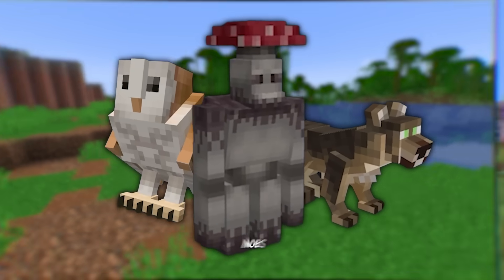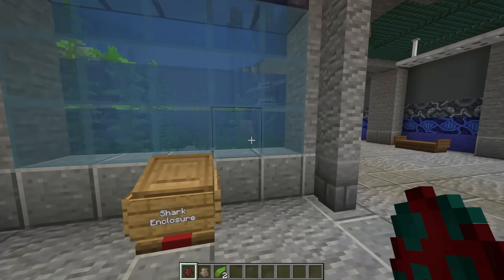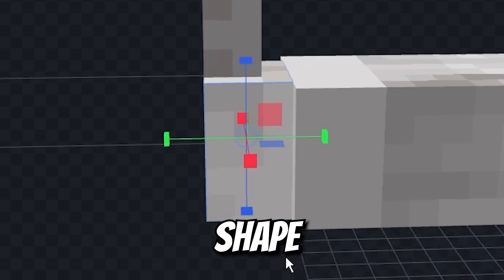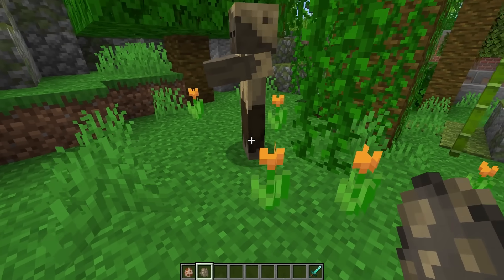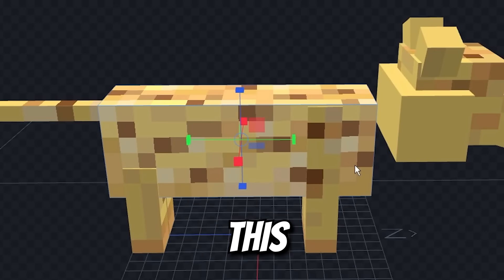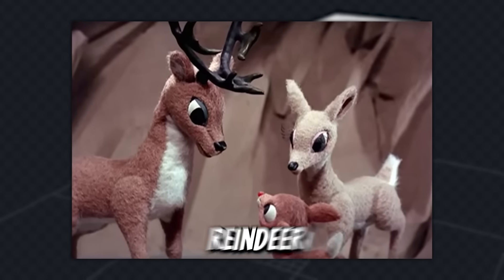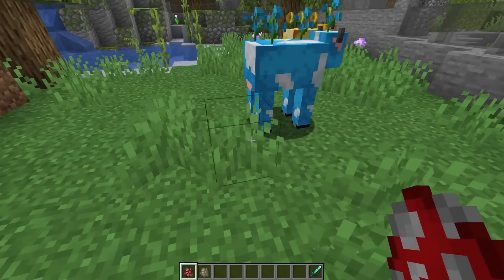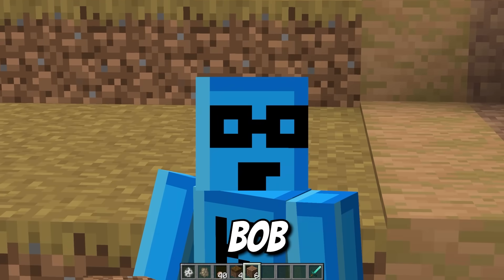I Remade New Biome Mobs in Minecraft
I Remade New Biome Mobs in Minecraft! Check them out and let us know which one was your favorite!